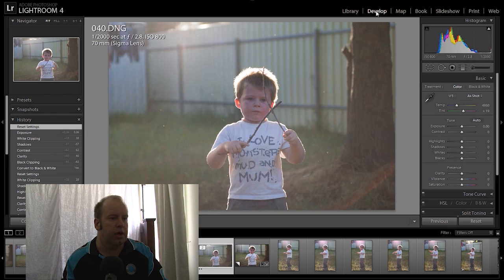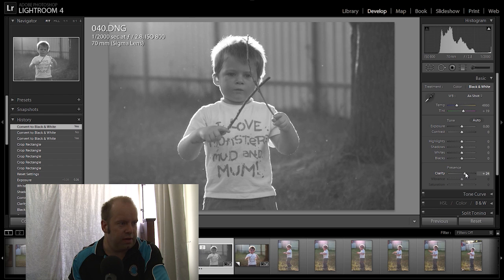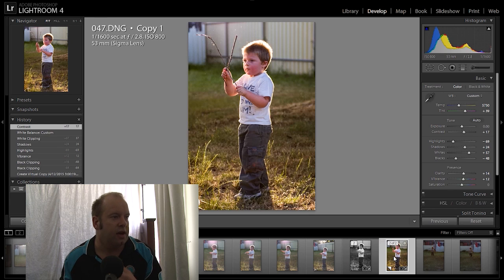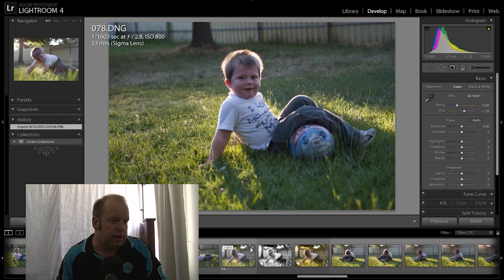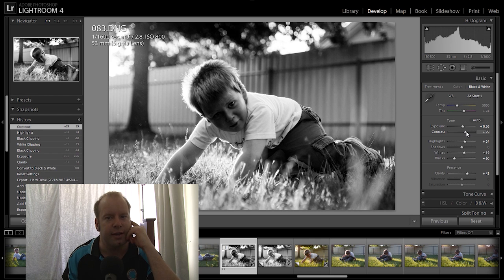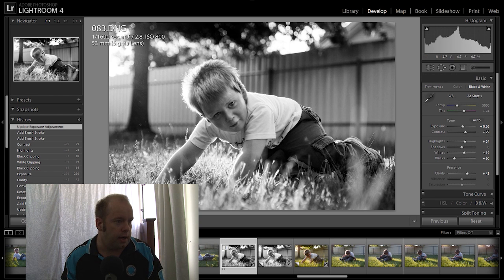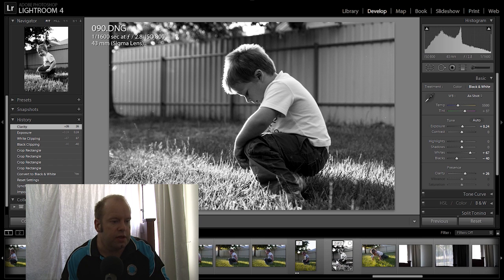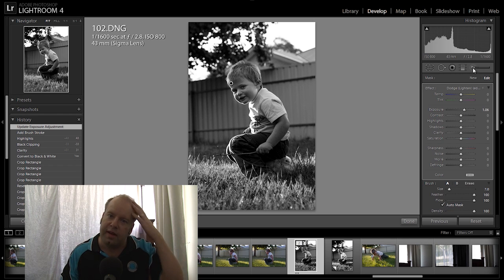Lets Edit #3 'Anthony Having Fun'.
In episode number 3 we look at the way I edit photos that some people might think are not good enough to used a photos of family and friends. With some small edit changes the bland photo can look perfect to be enlarged and put on the wall for display.